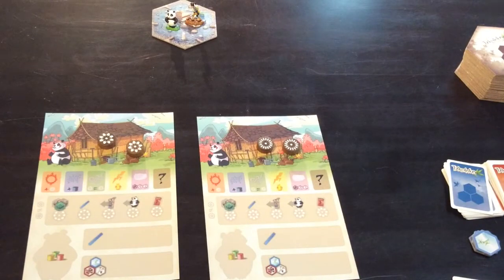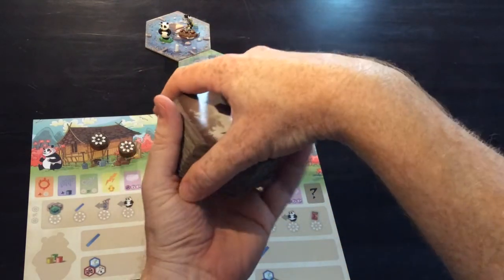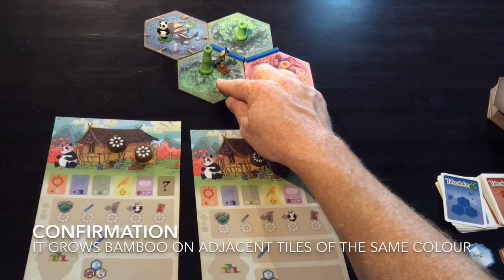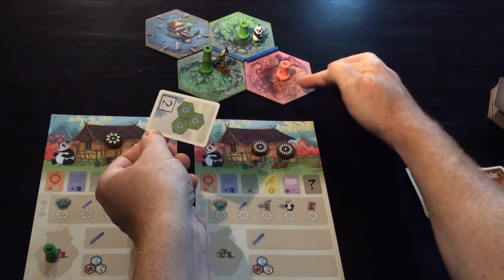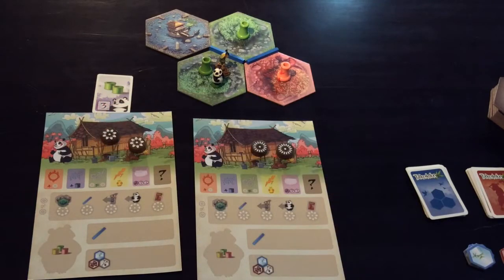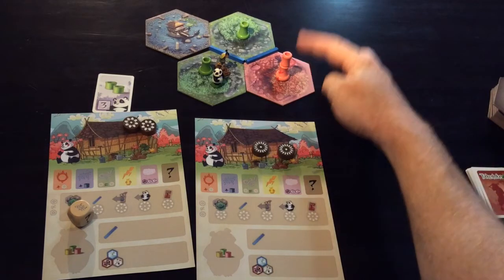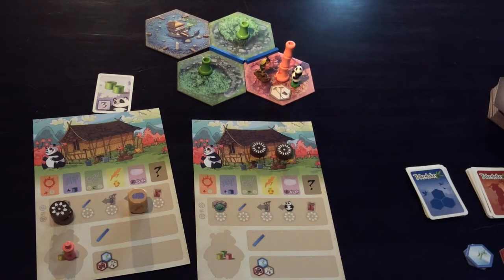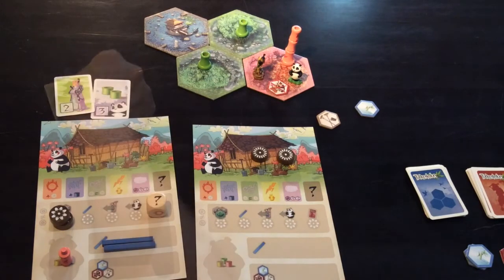Takenoko Gamesplained - Part 1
This is the Gamesplanation for Takenoko. I hope that this brief run through of the rules will help you get Takenoko to the table with some new players.